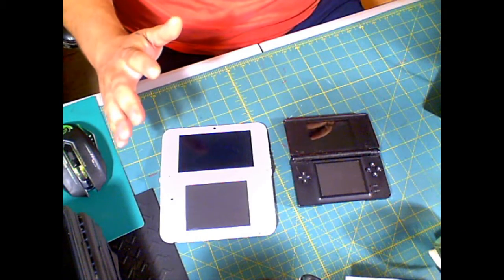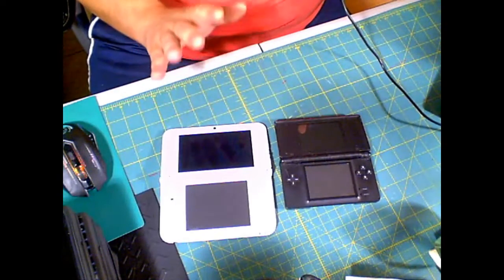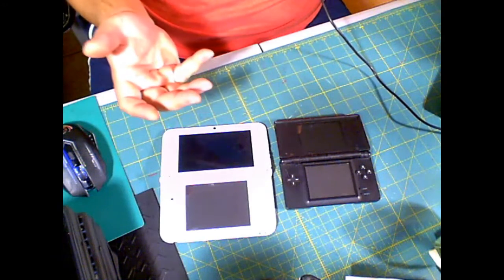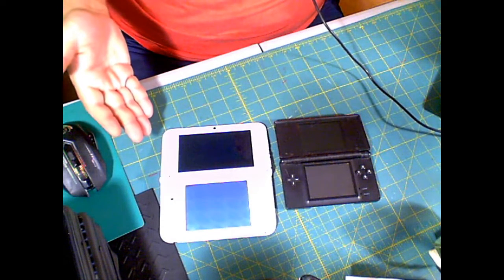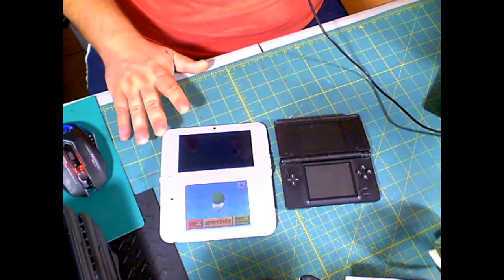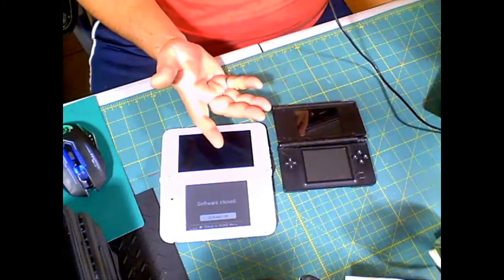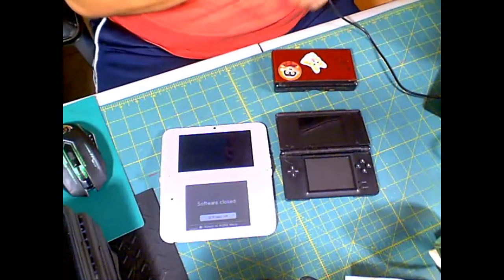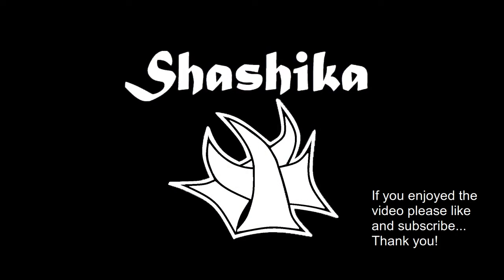Thrift Store Thursday Ep. 2 I bought a 3DS XL for $7.50!!!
Hello y'all I was shopping on OfferUp When I found these two Systems for sale super cheap. Check out the video. It really helps my channel grow so I can continue to make videos.